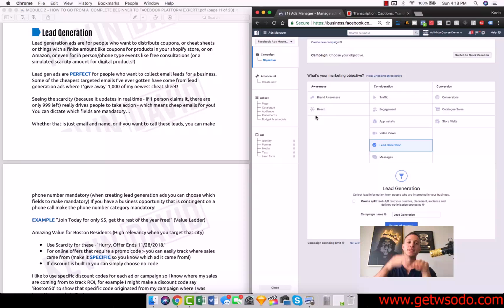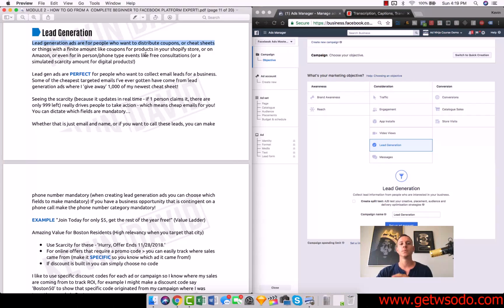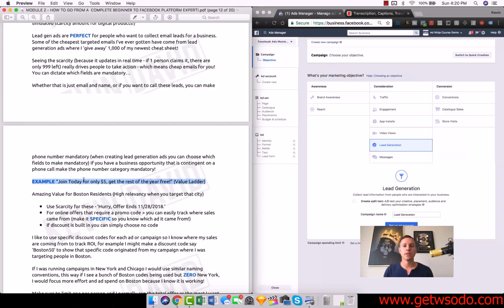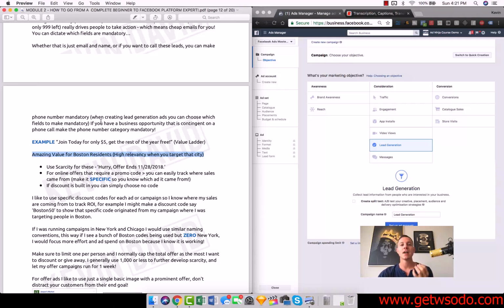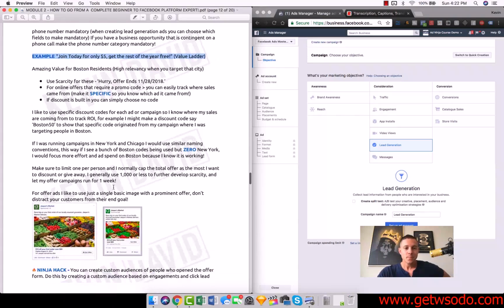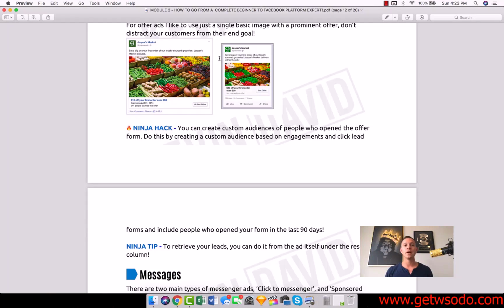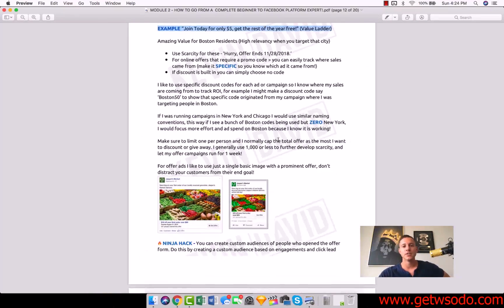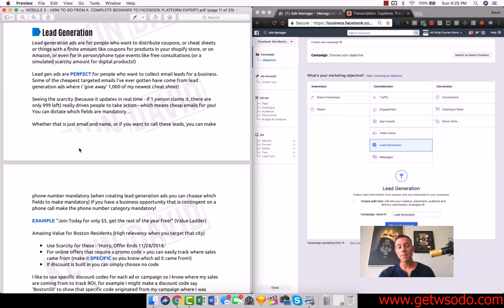Module 2 Video 7